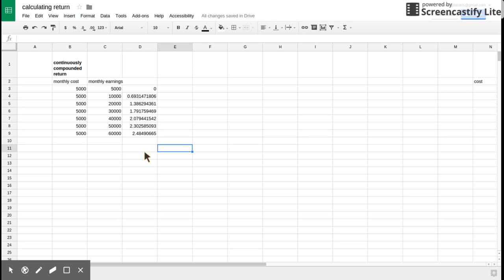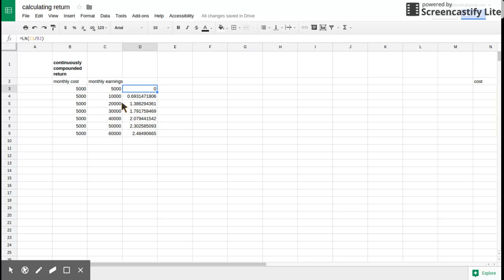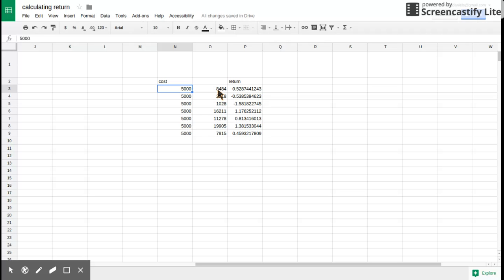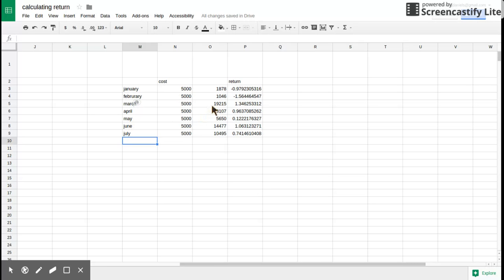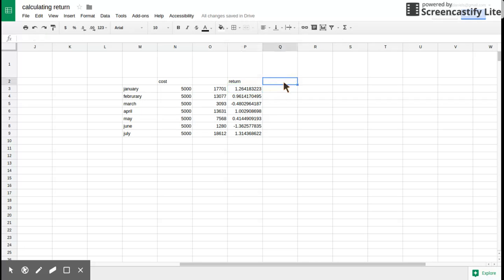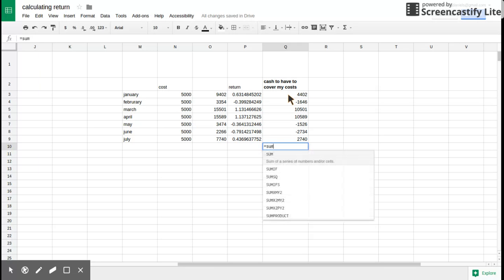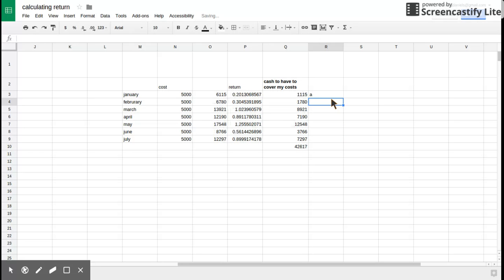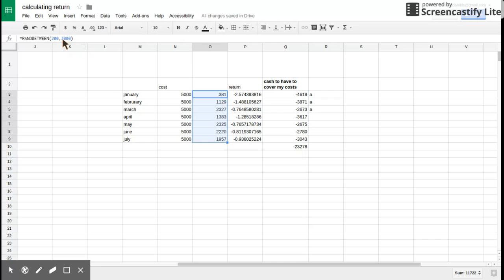google spreadsheets natural log and simulating earnings returns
got the idea to do this from watching Coursera Business Metrics class. Thank you Prof. Egger!